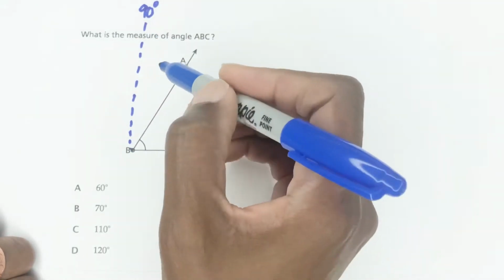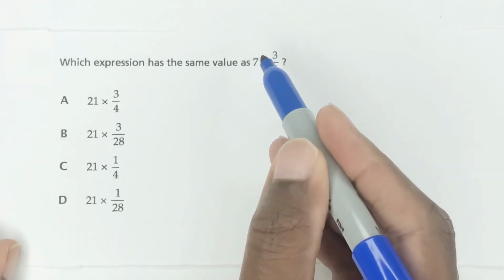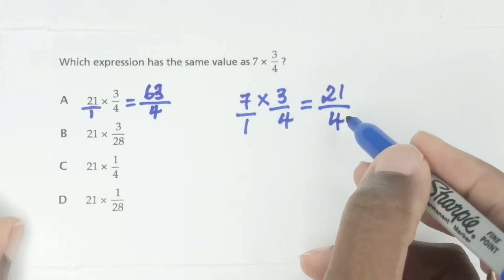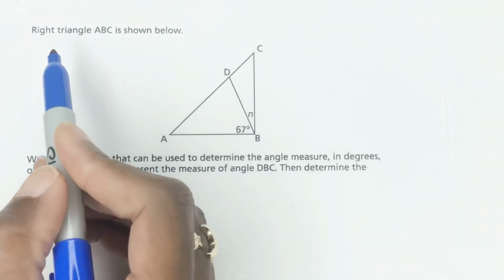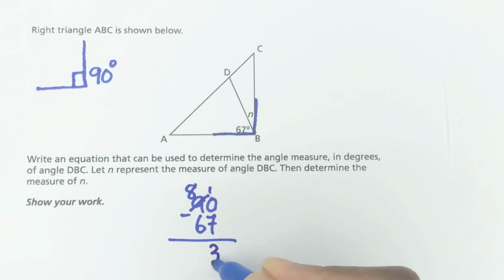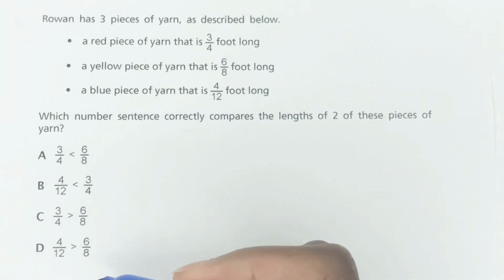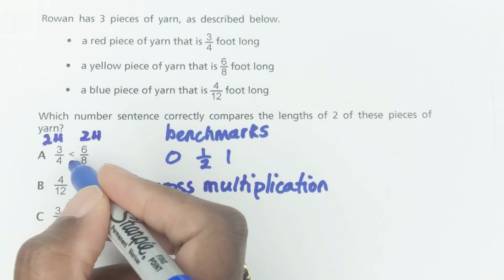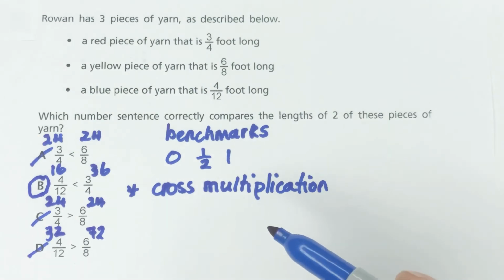Summer Math Review 4th Grade ~ Angles & Fractions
What you don’t use, you lose, and we want our children to remember important math concepts over the summer. This video helps with a summer math review 4th grade, interpreting angles and fractions.  Here, I deal with 4 questions, 2 are dealing with angles and 2 are dealing with fractions.  I hope they help.

Music Artist:  Harmony
Song:  It’s Like Everyday
Publishing:  Jack Russell Music Ltd.

FAQ:
London, England 🏴󠁧󠁢󠁥󠁮󠁧󠁿
•Where are your parents from?
Jamaica 🇯🇲
•Are you married?
Yes
•Do you have children?
Yes